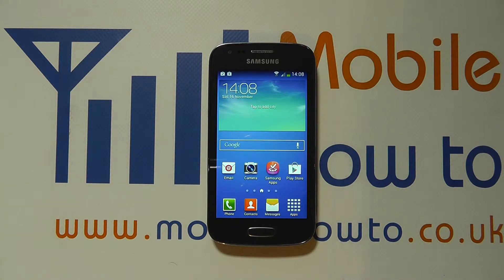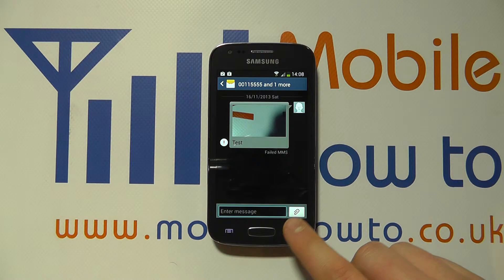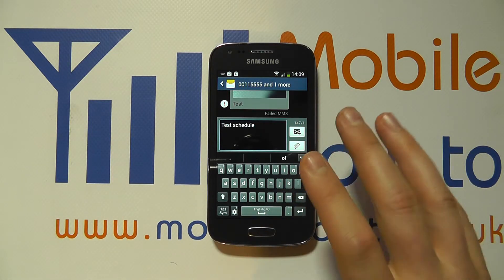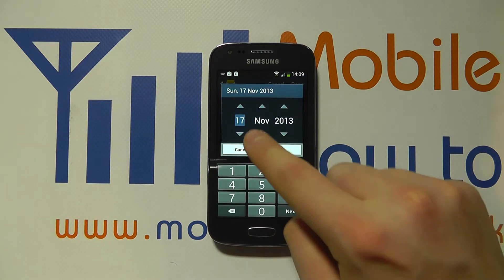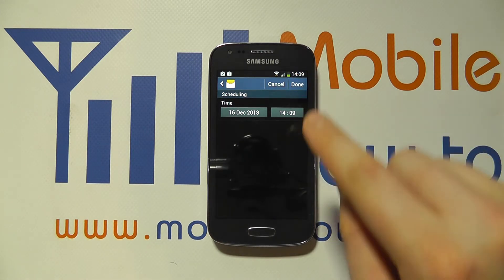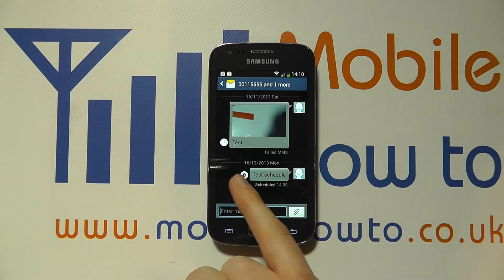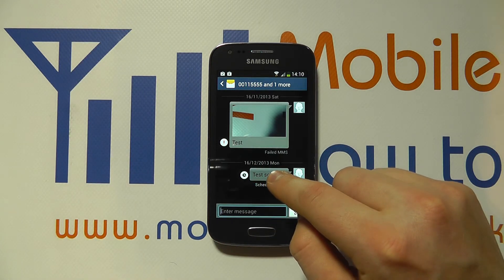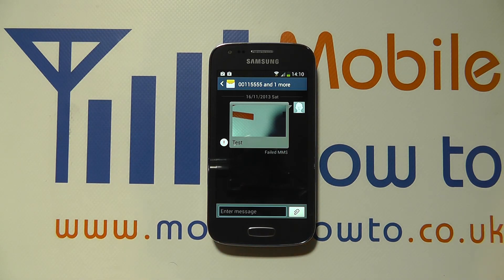How To Schedule A Text Message - Samsung Galaxy Ace 3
A video how to, tutorial, guide on scheduling a text message on the Samsung Galaxy Ace 3.